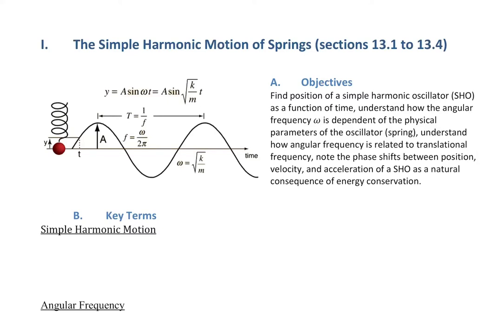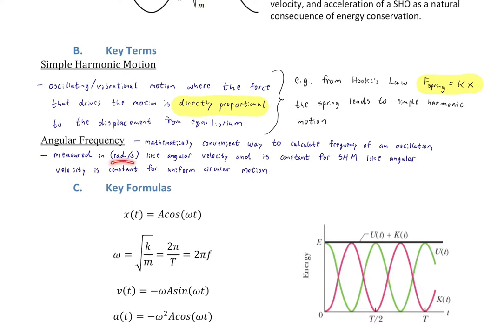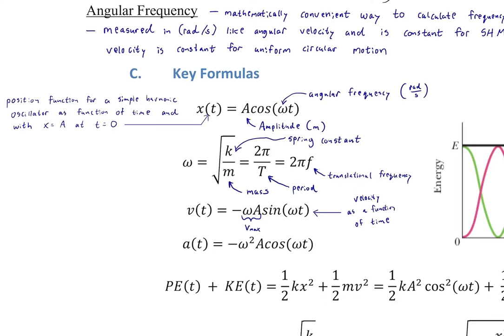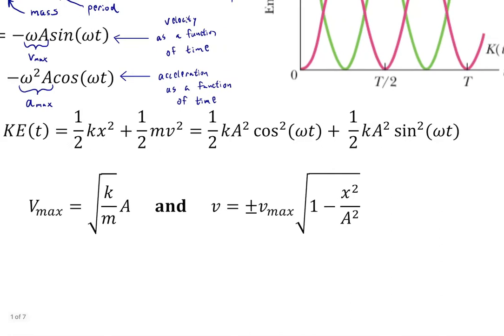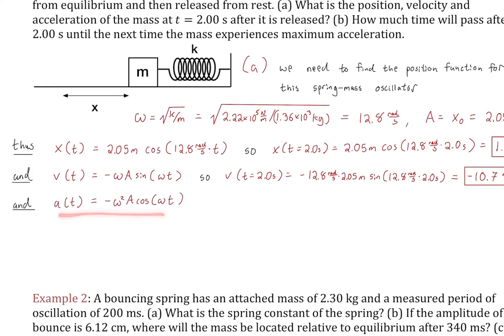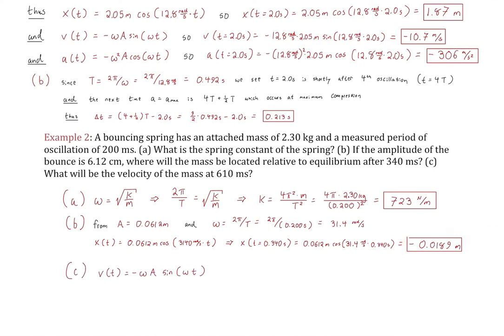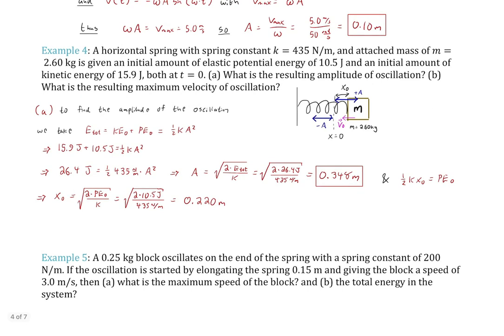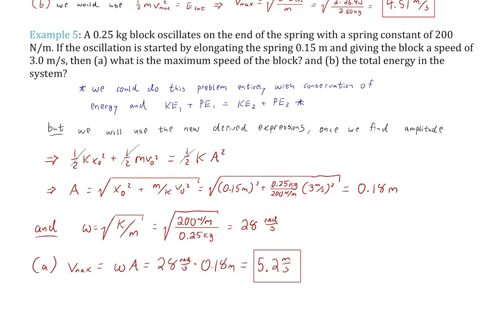Simple Harmonic Motion of Springs